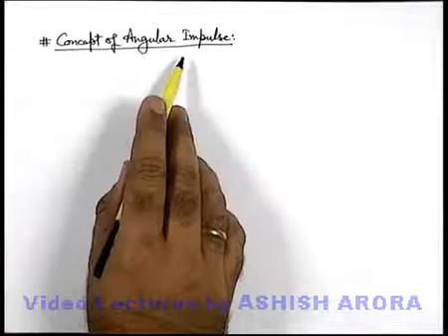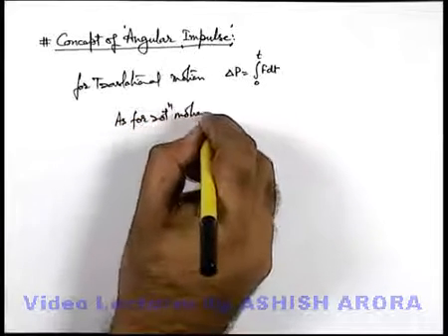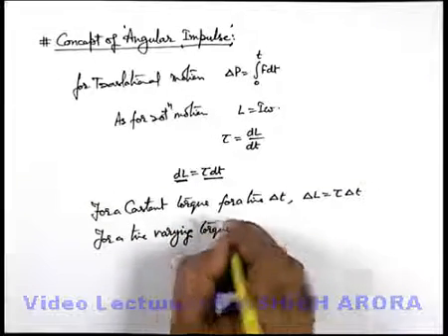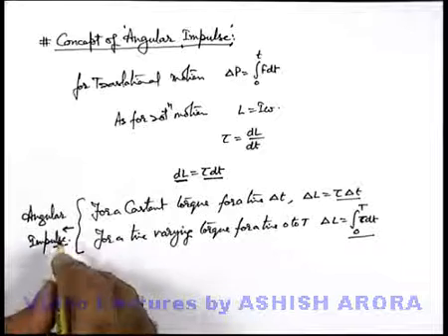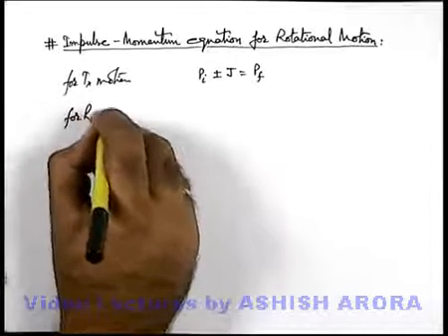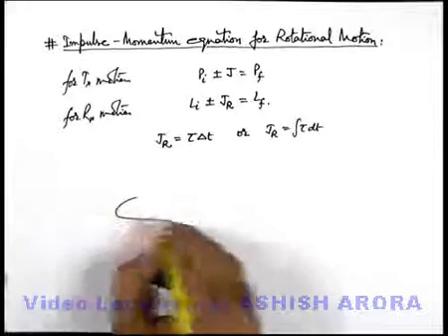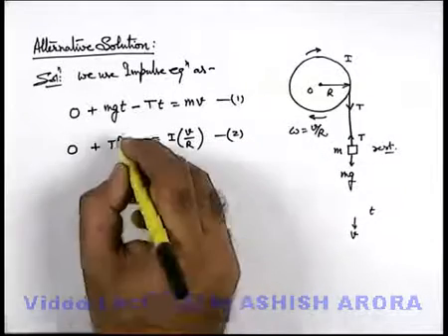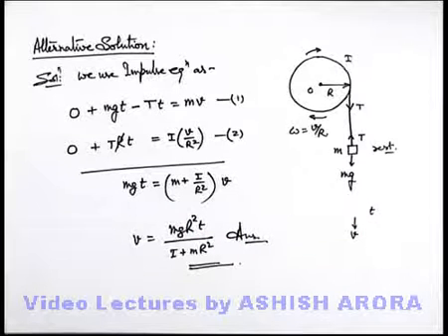Class 11 Physics | Rigid Body Dynamics | #29 Concept of Angular Impulse | For JEE & NEET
PG Concept Video | Rigid Body Dynamics | Concept of Angular Impulse by Ashish Arora